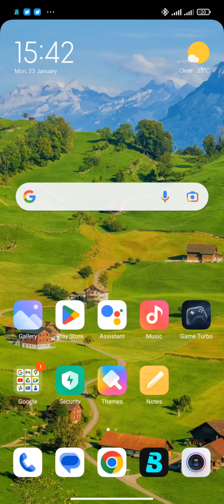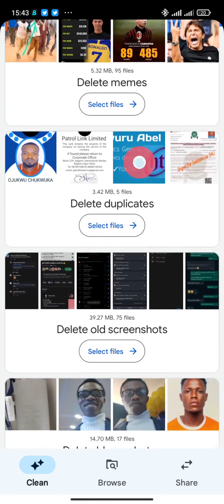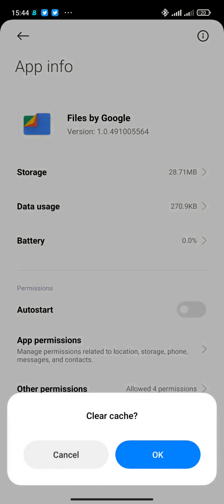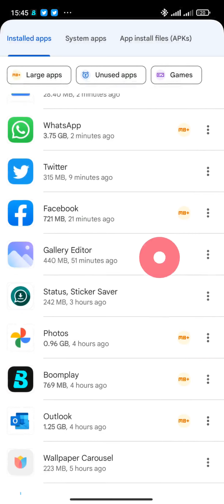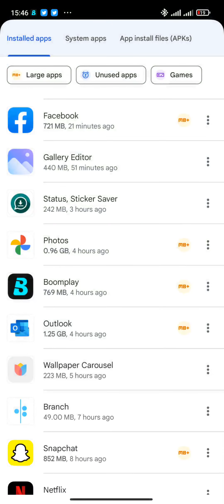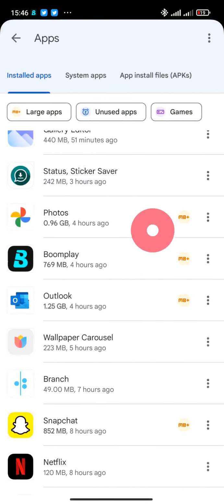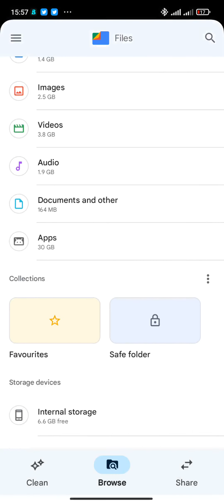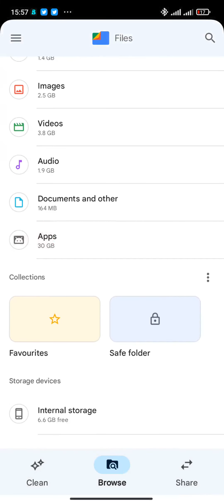Clear Apps cache on your smartphone and your Android will stop hanging, freezing, and slowing down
In this video, i showed you how to use free application from google to free up some space on your android phones without deleting your important files and apps.
Basically cache are what take up spaces on your phone storage. As you make use of your phone, they keep piling up and as they increase, they tend to occupy space and cause your phone to hang/freeze and slow down. clearing these cache ones in a while will help optimize your phone and keep it running smoothly.
The app used in the video is free and owned by google.

we will appreciate your feedbacks in the comment session or direct message on WhatsApp